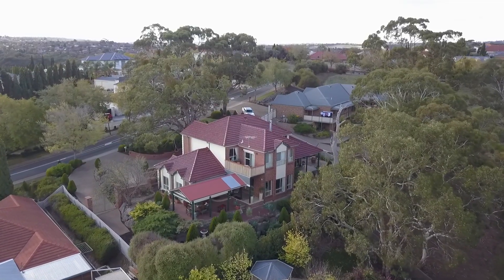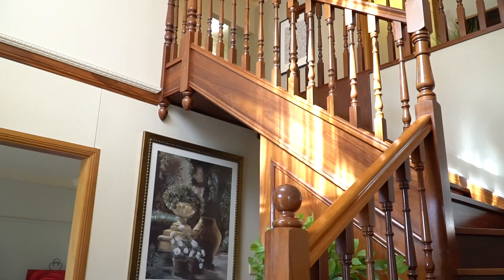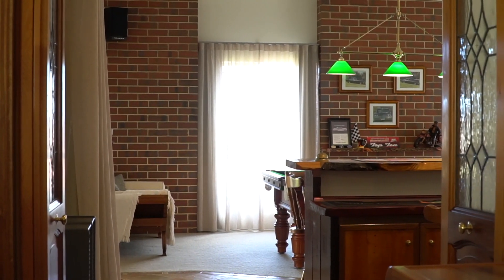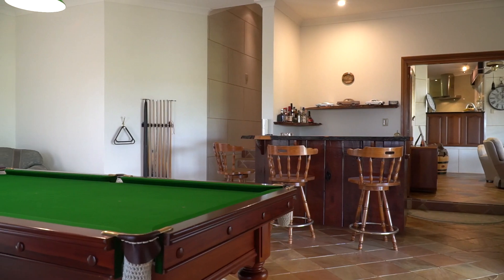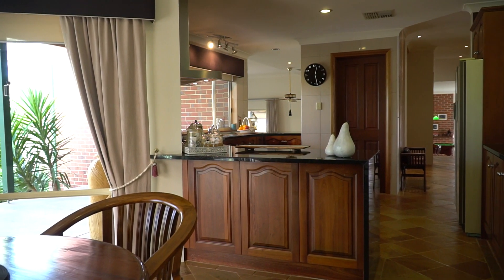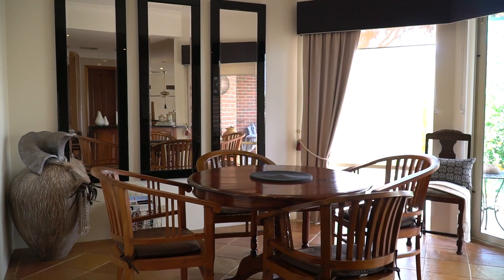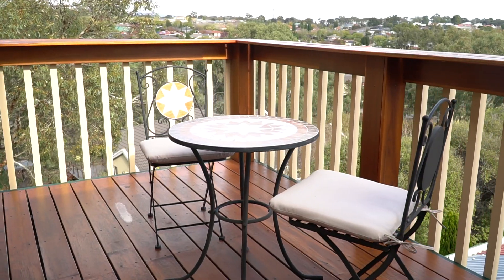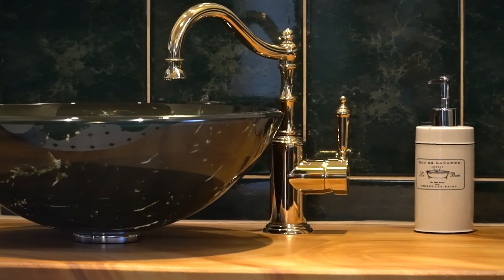Open2view AU - ID# 575589 - 21 Springhill Drive